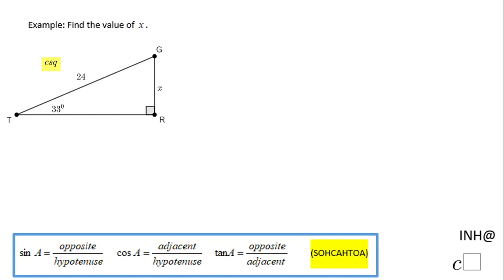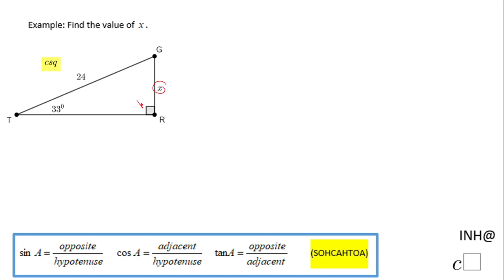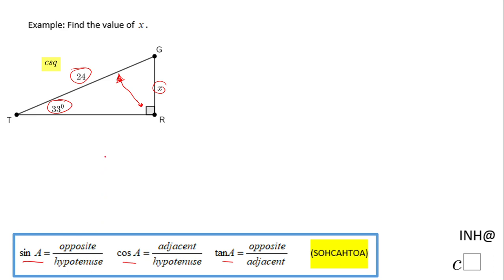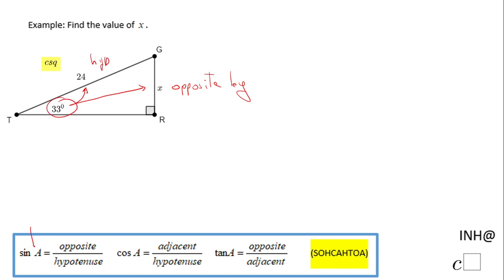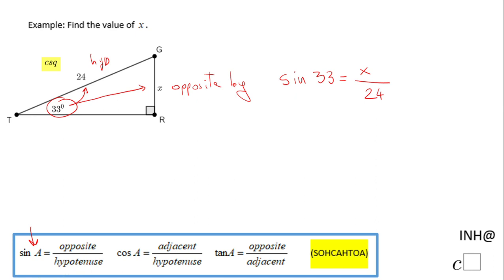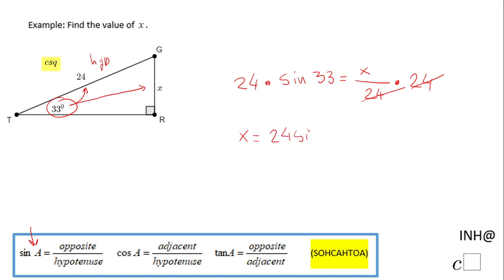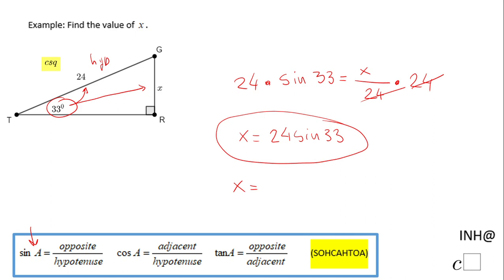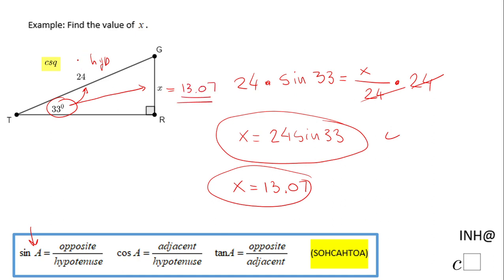INH: Right Triangle: Trigonometric Ratios #2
This is an example of using trigonometric ratios (sine) for finding missing parts (leg).